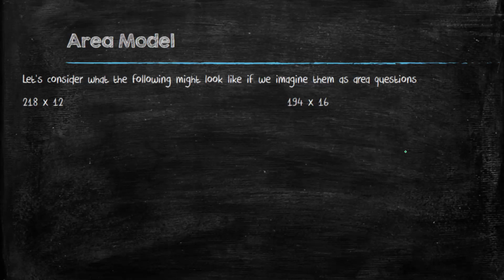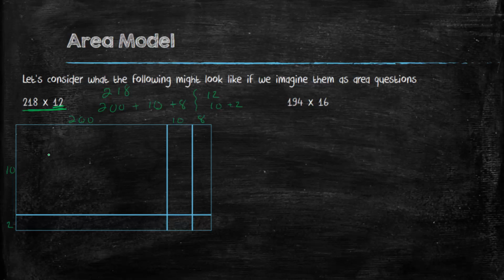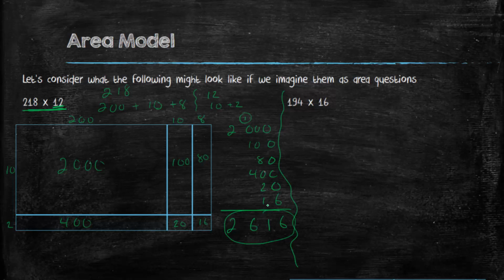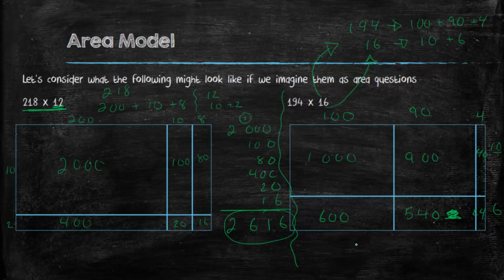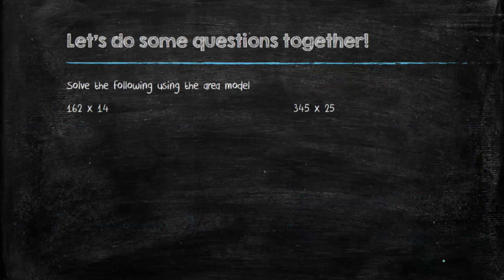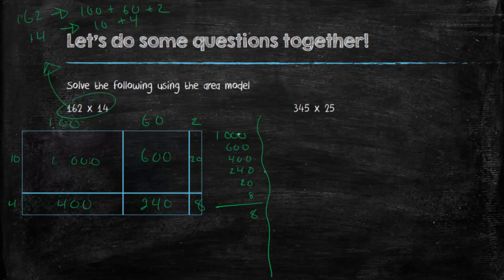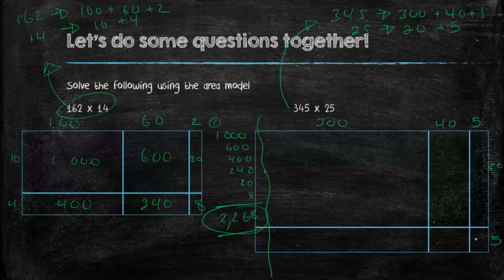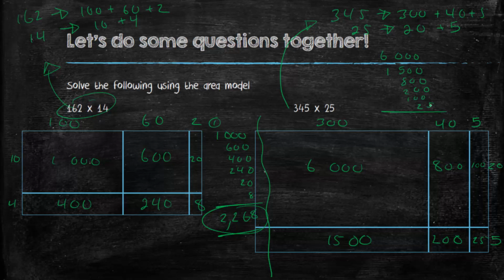Multiplying Whole Numbers Area Model (Grade 6)